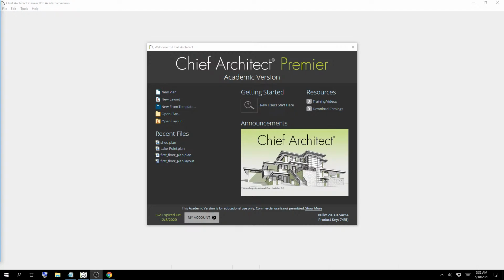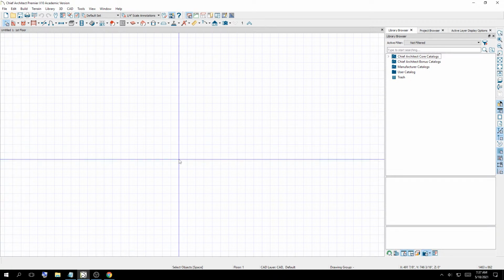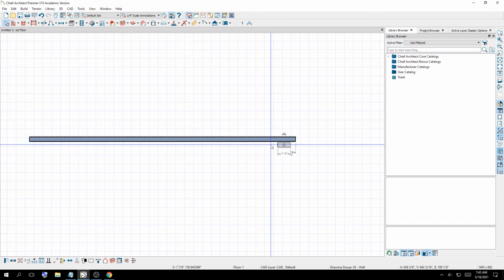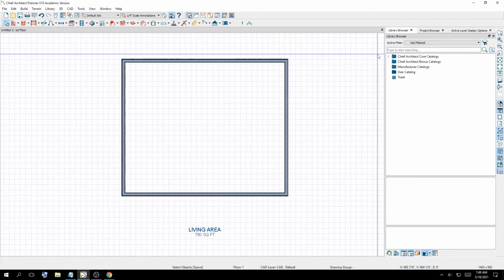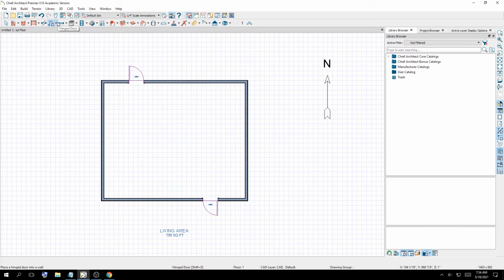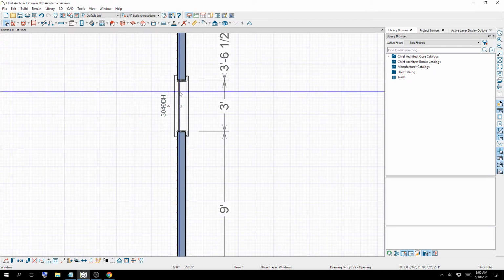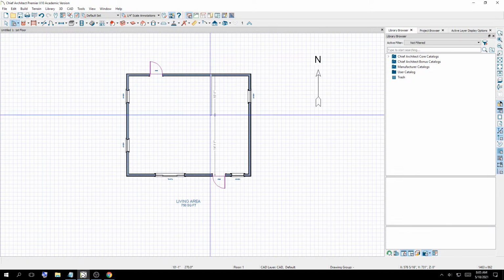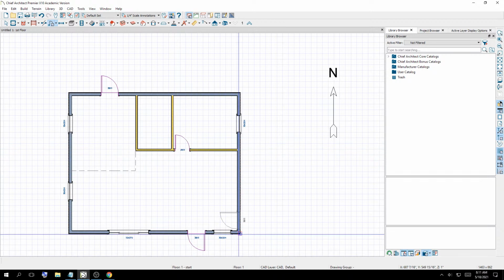Chief Architect X10 - Basic Home - Part 1 - May 2021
New series using Chief Architect X10
Focusing on basics, with voice narration (by request)

Standard stick frame construction with concrete basement.